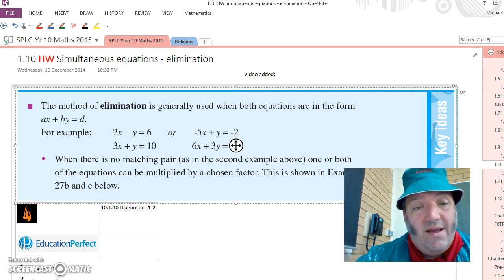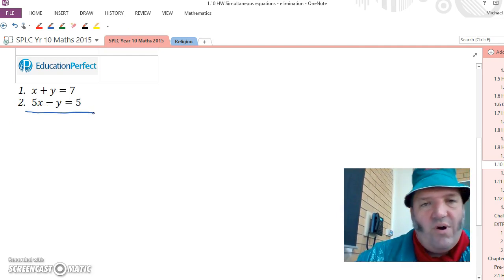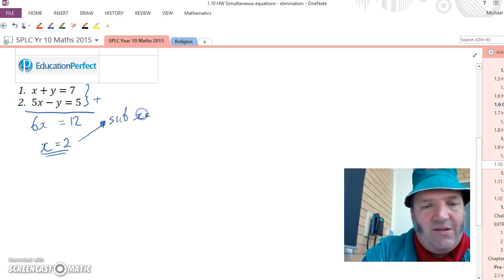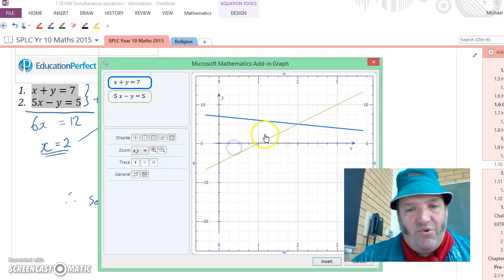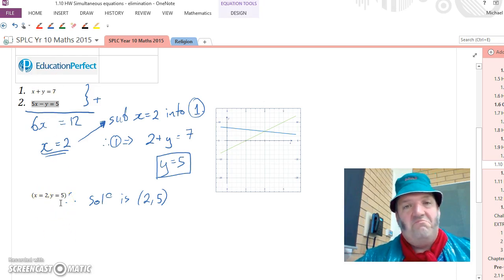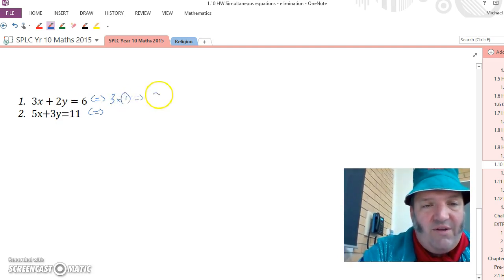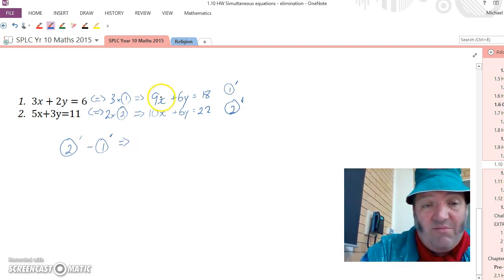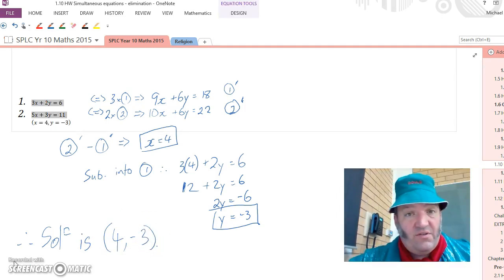10.1.10 Simultaneous Equations & Elimination